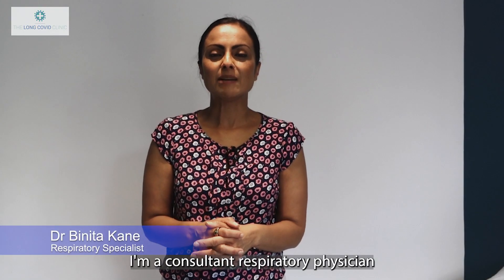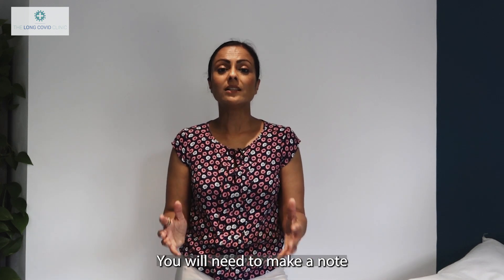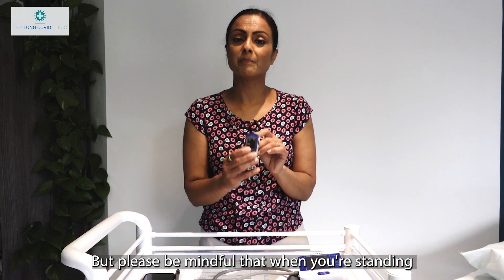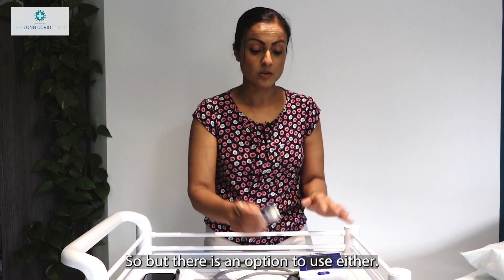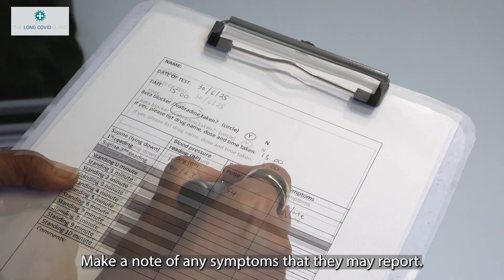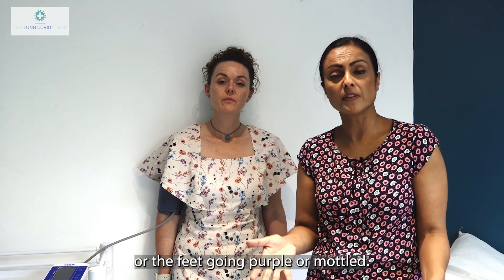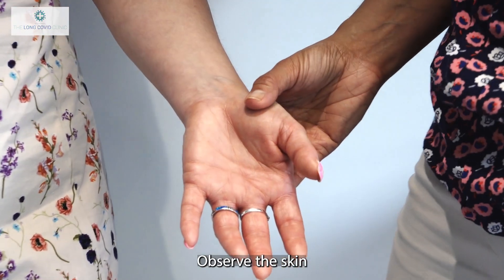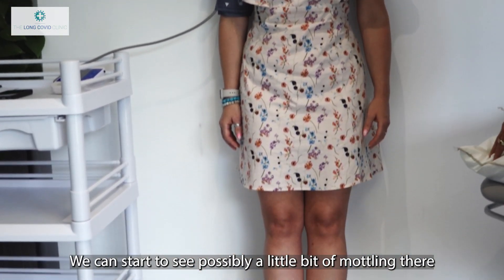NASA Lean Test — A structured, at-home screen for orthostatic intolerance (Long COVID, POTS, ME/CFS)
THIRTY THREE: This video explains the purpose of the NASA Lean Test, how to perform it safely, and how to record results you can share with a clinician.

What this video covers:

Conducting the NASA Lean Test in suspected dysautonomia
Preparation, safety, and contraindications
Step-by-step procedure (timing, posture, readings)
What to record (heart rate each minute, scheduled BP checks, symptoms)
How to document observations for clinical review

Chapters:
00:10 Intro by Dr. Kane
00:35 Indications & safety
01:20 Preparation & equipment
02:30 Baseline Measurement
04:00 Conducting the 10-minute NASA Lean Test
06:40 Interpreting results

Important:
This content is for education only and does not constitute medical advice.
If you feel faint or unwell, stop immediately and lie down.
For urgent concerns, call 999.